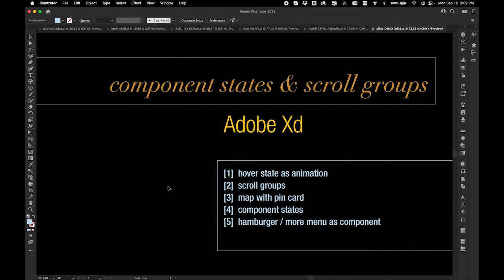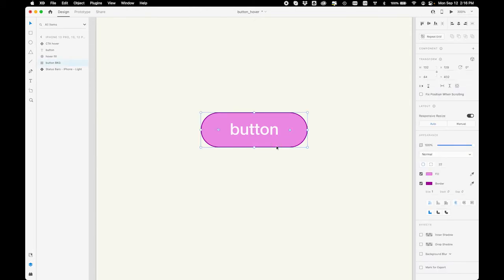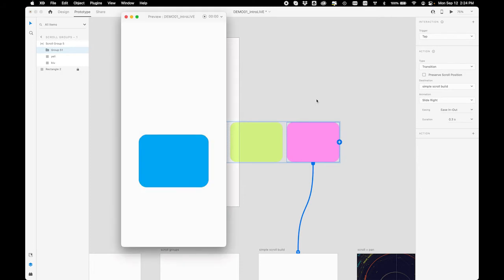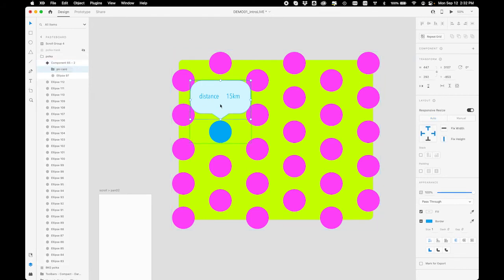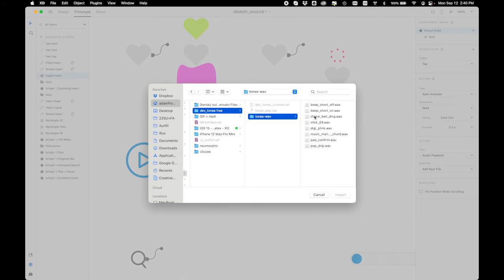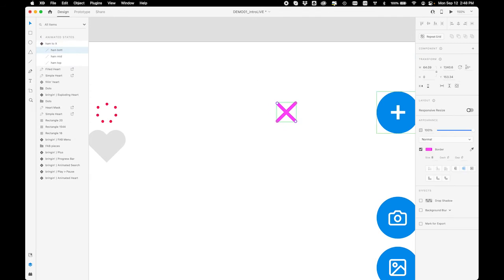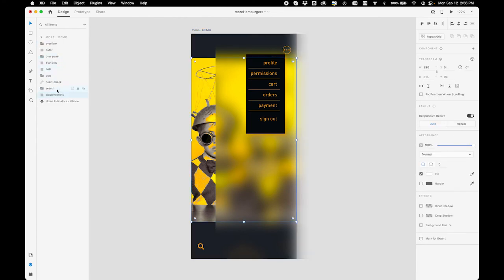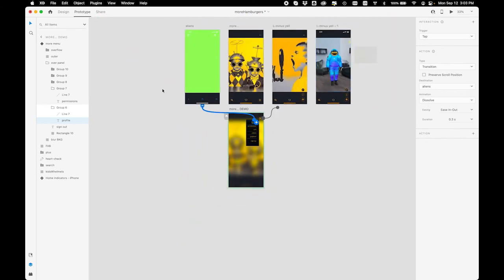Component States & Scroll Groups _Adobe Xd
This is an introduction to intermediate exploration of micro-interactions using component states and scroll groups in Adobe Xd. Also, adding sound and some micro-animation for nested components.